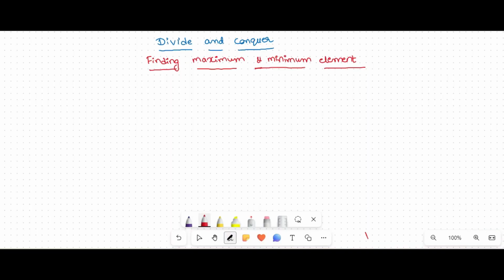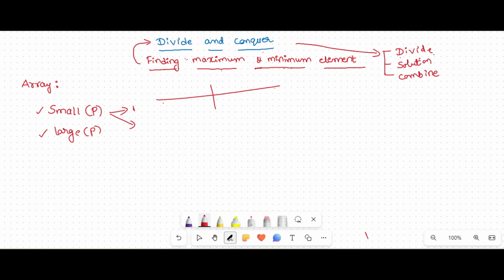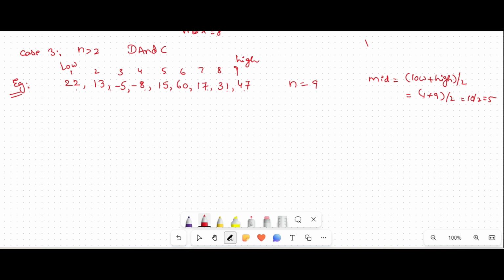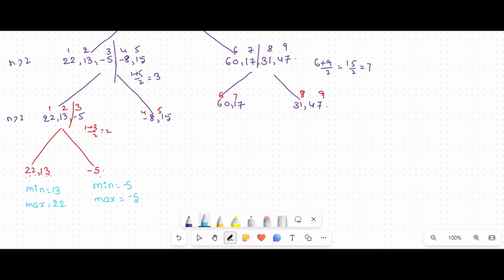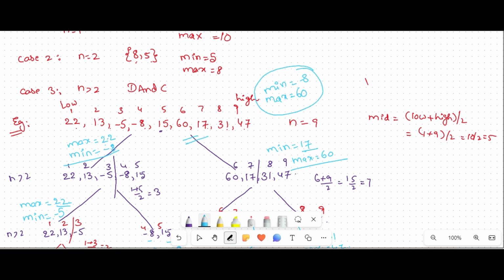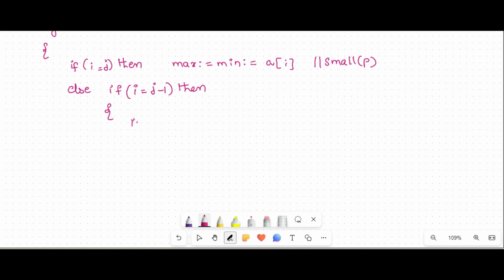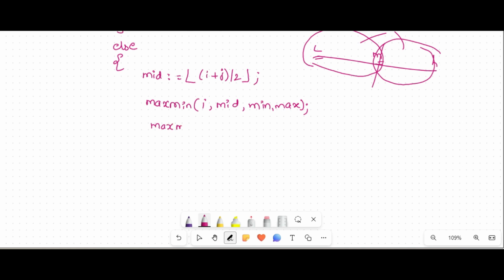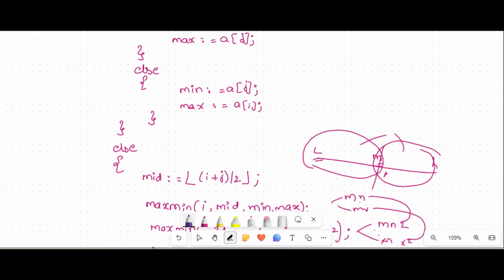Divide and Conquer, finding minimum and maximum in daa, finding minimum and maximum using DAndC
In this video I explained:
1. Example problem to find minimum and maximum element
2.Algorithm to find minimum and maximum element in the array